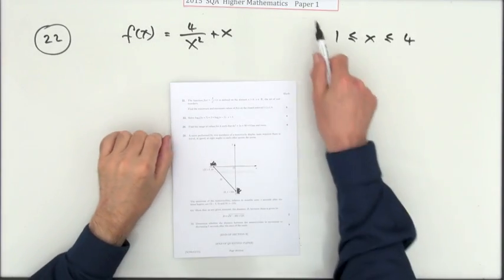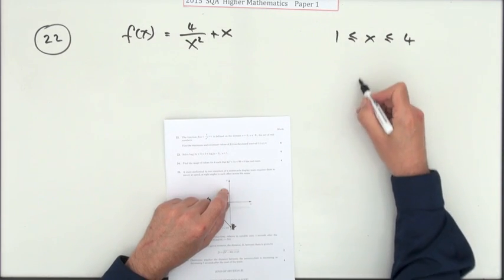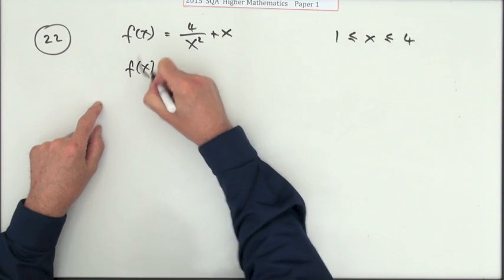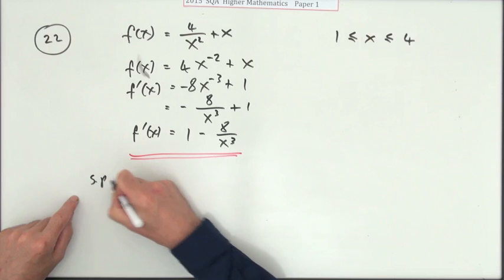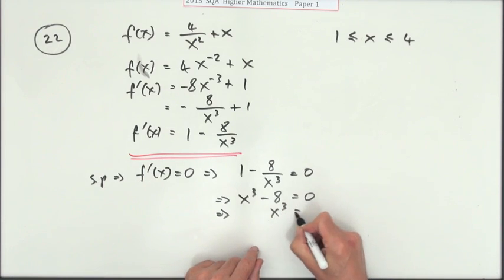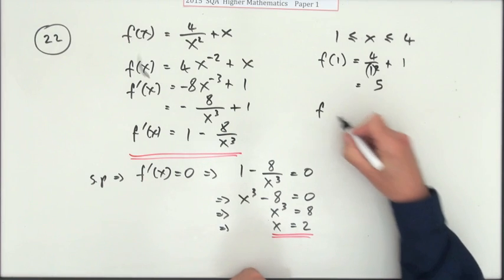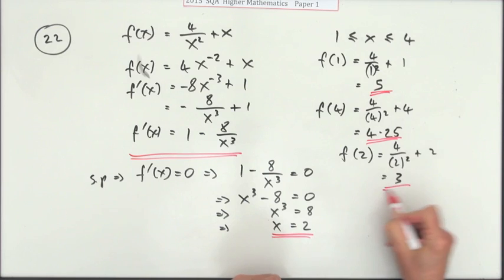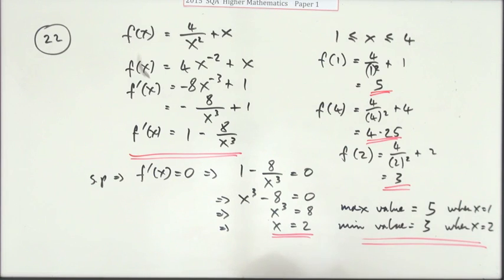2015 old Higher Mathematics paper 1 no. 22